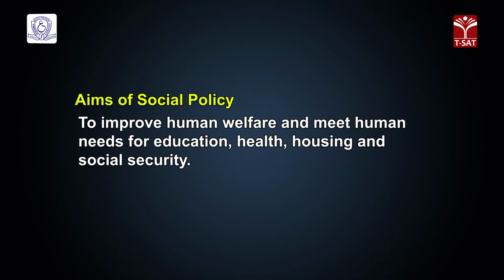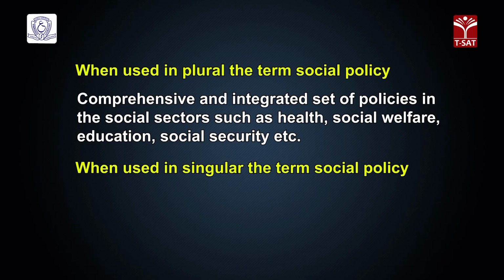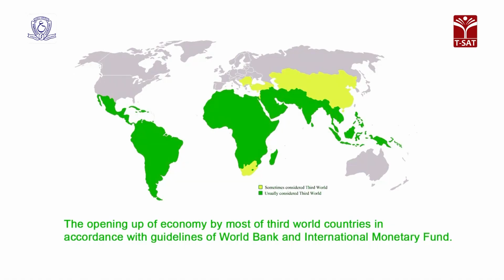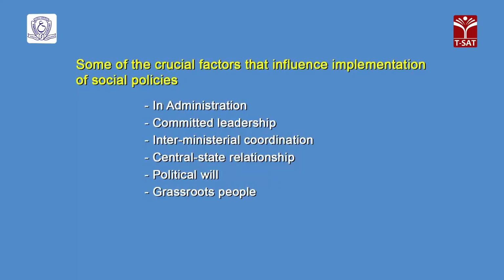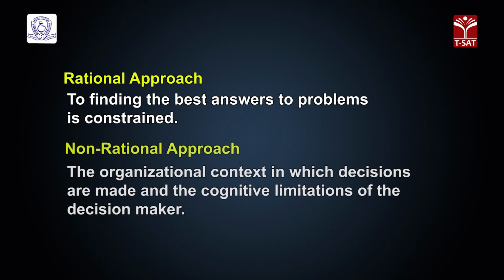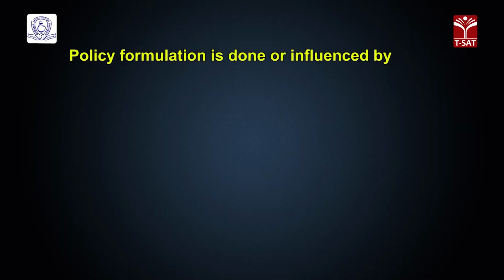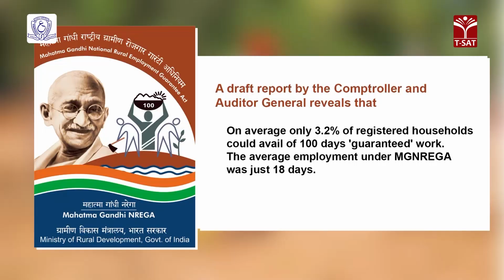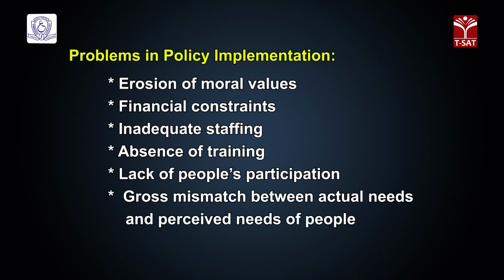Osmania University | BA - 5th Semester | Sociology - Social Policy | TSAT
T-SAT Network Digital Classes are Now Available on Following Platforms:

👉Install T-SAT App:
1. For Android Users: Play Store
2. For Apple Users: AppStore